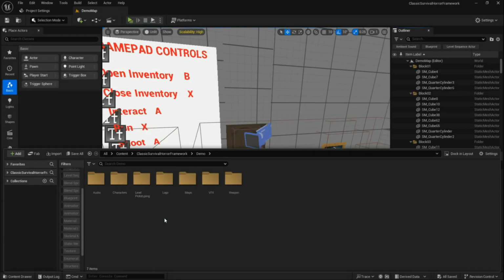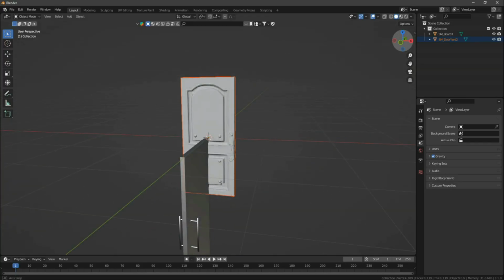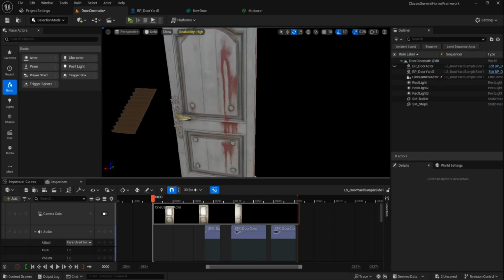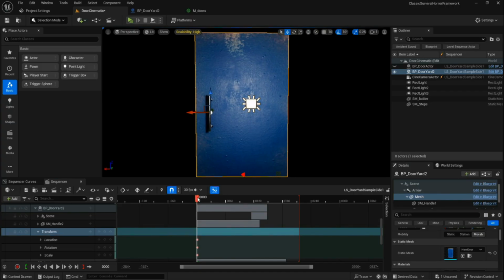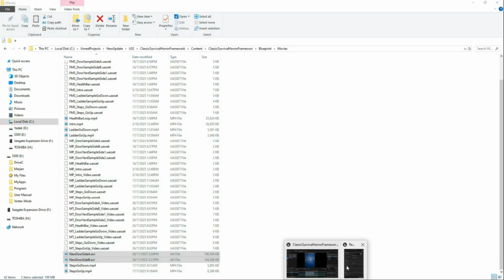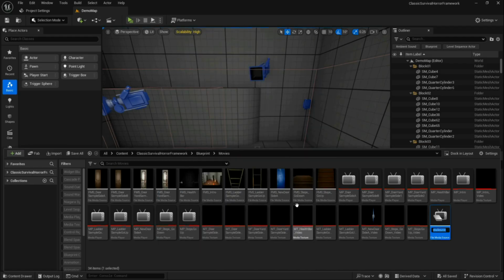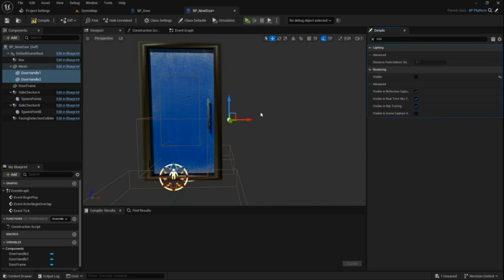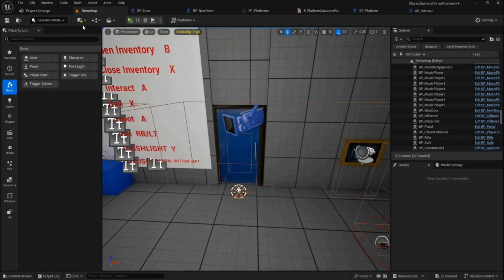Getting Started with the Classic Survival Horror Framework –#7 (How to Add a Custom Door Cutscene)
In this video, I’ll show you how to add a custom door with its own cutscene to the Classic Survival Horror Framework in Unreal Engine.

This video was available earlier for my Patreons. Join to get early access and exclusive behind-the-scenes content.

👍 If you’ve already used the kit, a quick rating on Fab would mean more than you know, especially during these early stages. Every bit of support really helps!

0:00 Intro
00:30 How to Add a Custom Door Cutscene
15:19 Outro